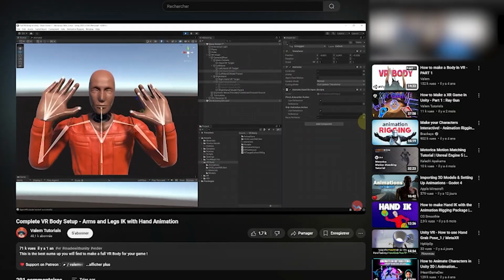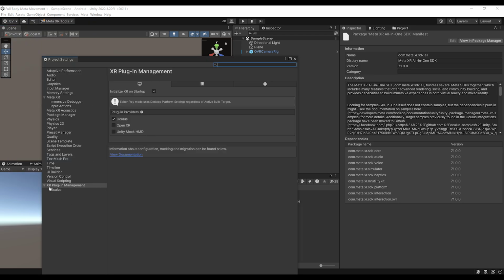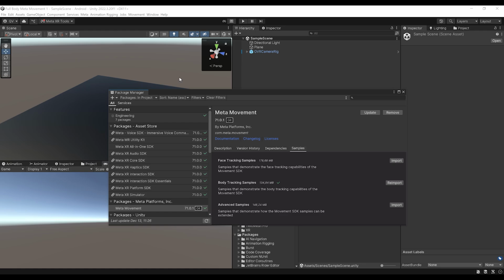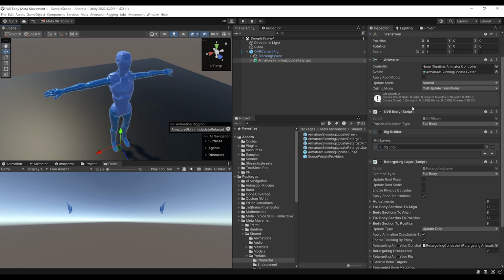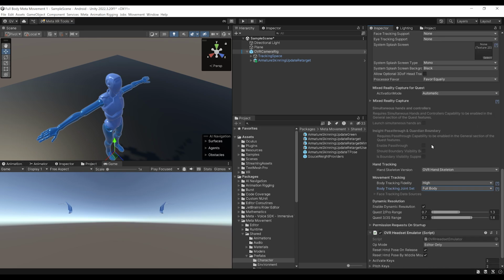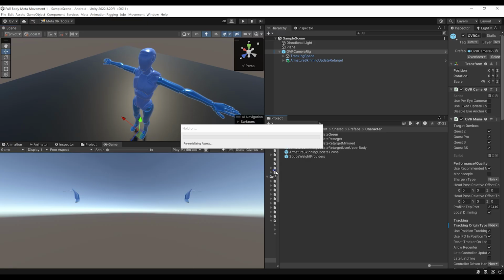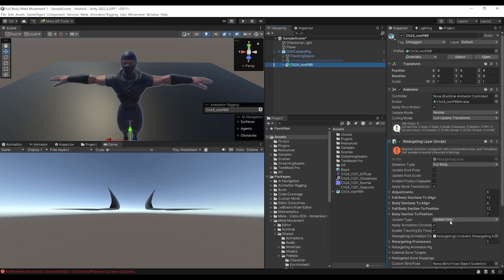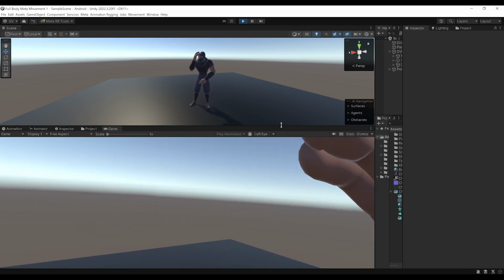Full Body IK with Meta Movement SDK - PART 1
One click to setup a full body ik ? Yes that's possible with Meta SDK Movement and the result is very impressive !

⌨️ Game Dev

👨‍🎓 Vr Dev